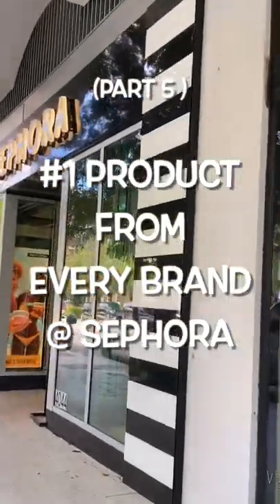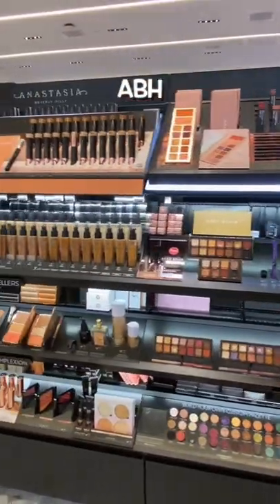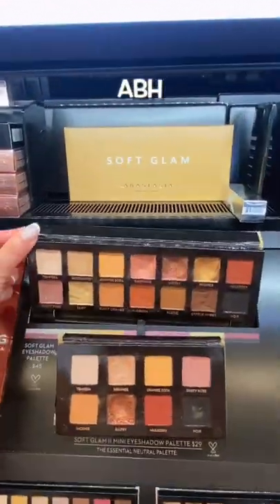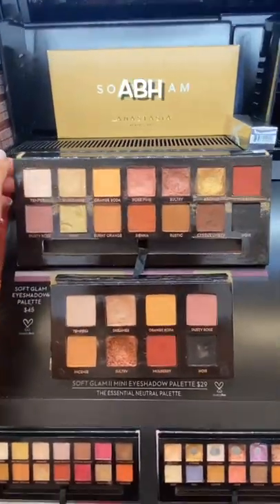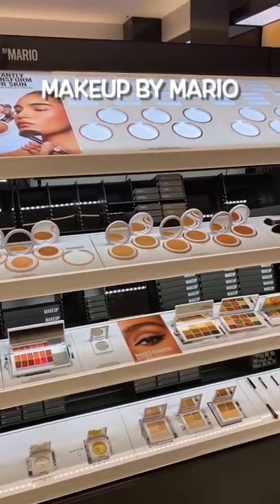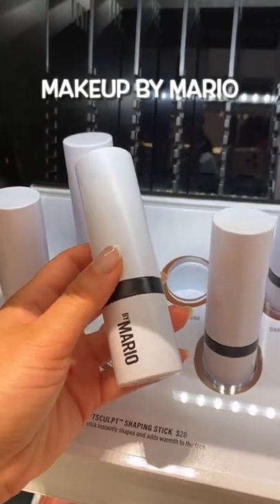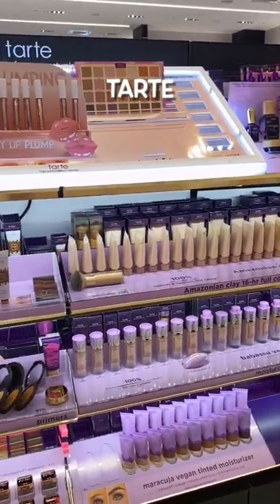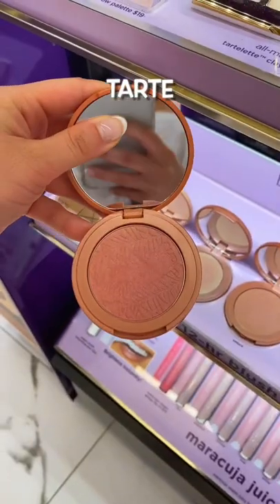THE BEST PRODUCT FROM EVERY BRAND AT SEPHORA (pt 5)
MENTIONED
MAKEUP BY MARIO